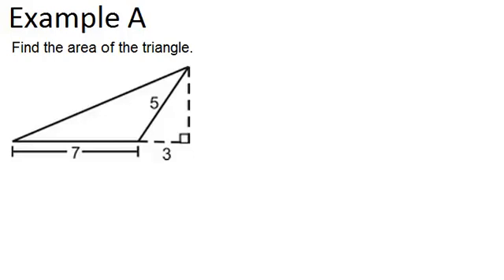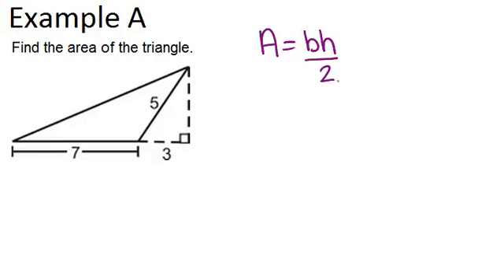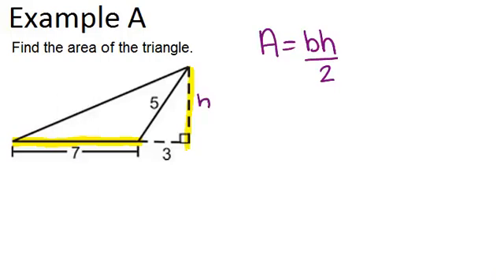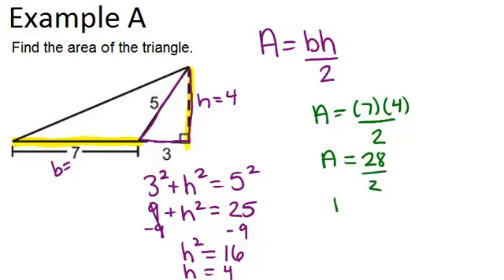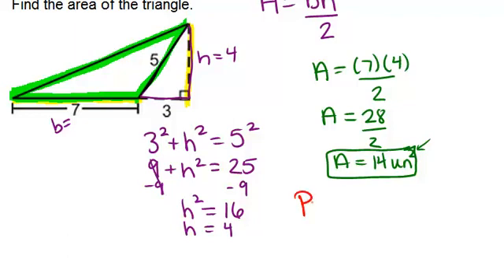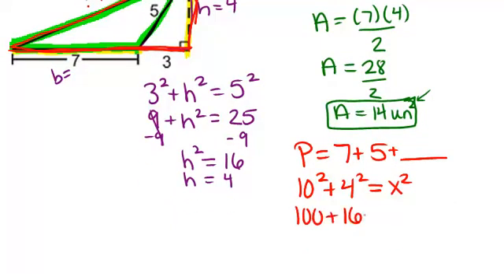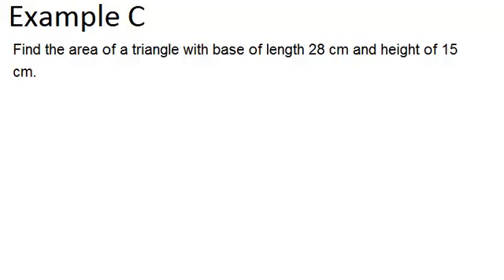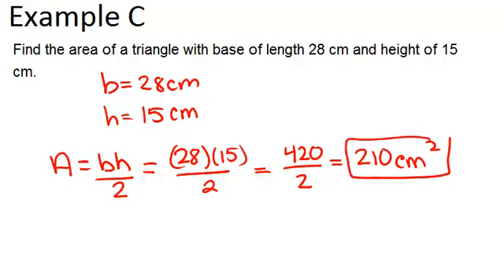Area and Perimeter of Triangles: Examples (Geometry Concepts)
Here you'll learn how to calculate the area and perimeter of a triangle and how the area of triangles relates to the area of parallelograms.

This video shows how to work step-by-step through one or more of the examples in Area and Perimeter of Triangles.